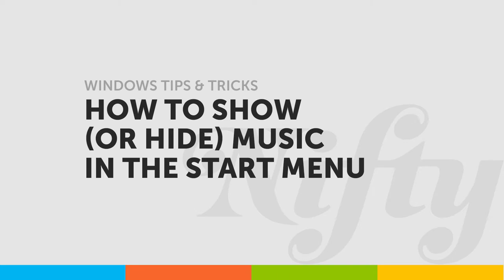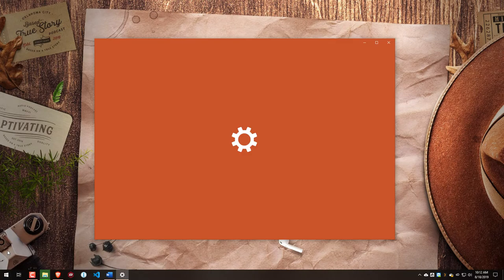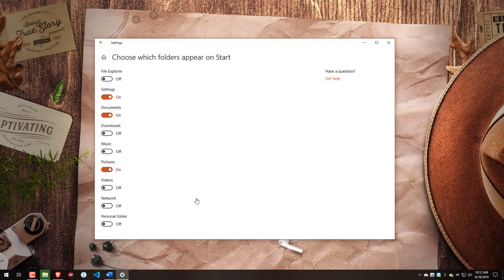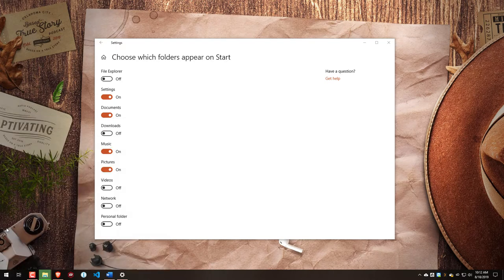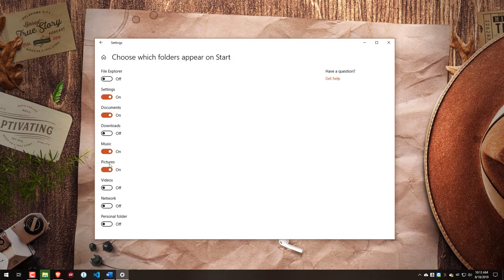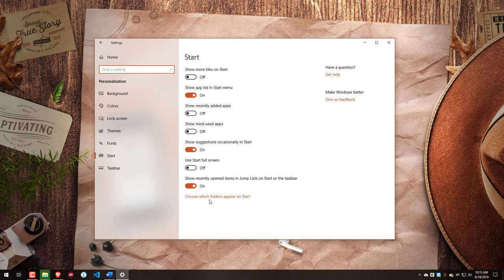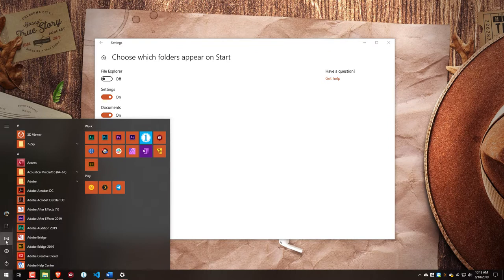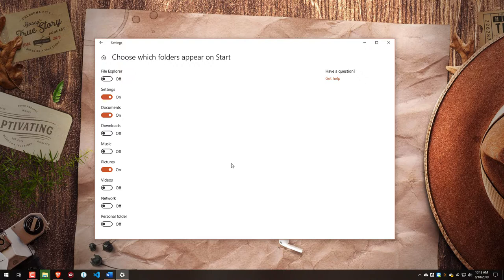How to show or hide Music from your start menu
Work faster by accessing your Music folder quickly. Add a shortcut to your start menu!

If you have any other things you're coming across that just annoy you or make you wish your computer would work the way you want it to, add it to the comments below for a possible future tutorial!